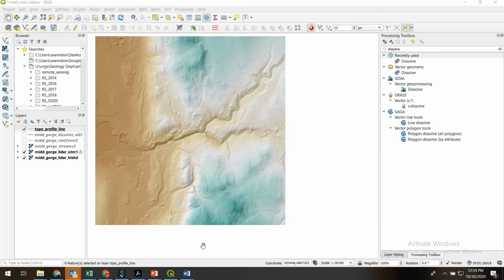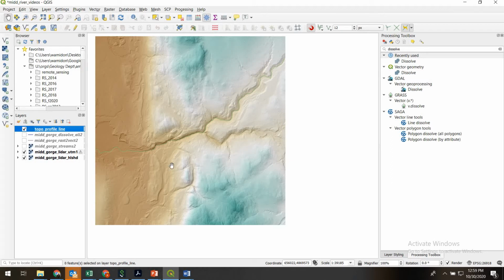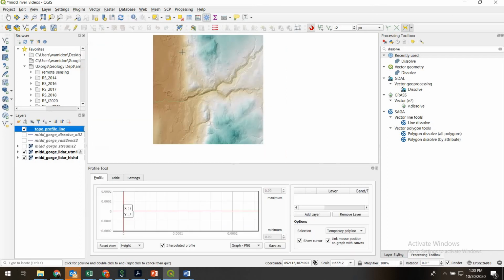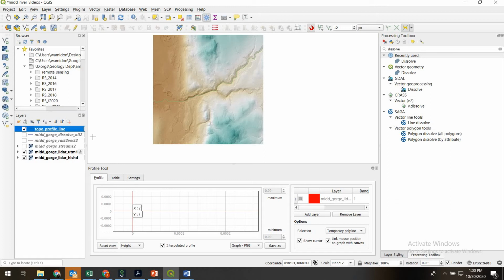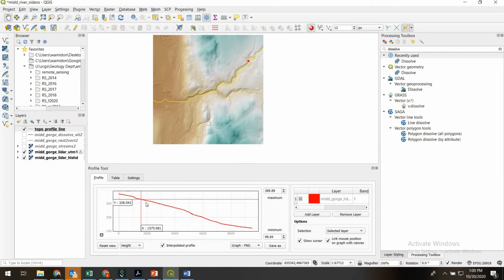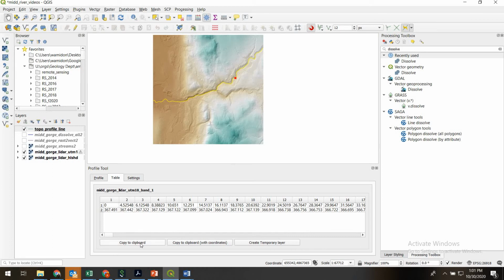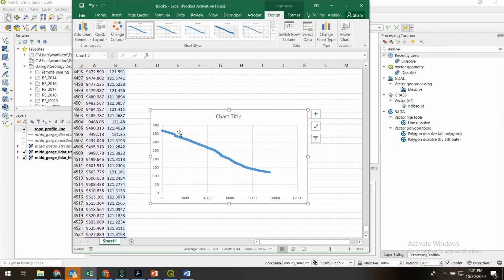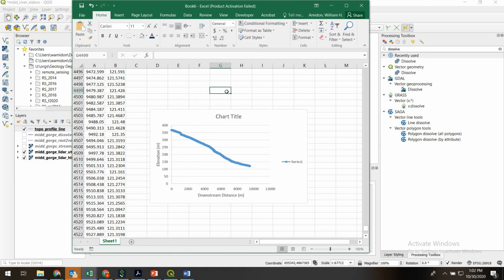Extracting a Topographic Profile Using Profile Tool in QGIS 3.10